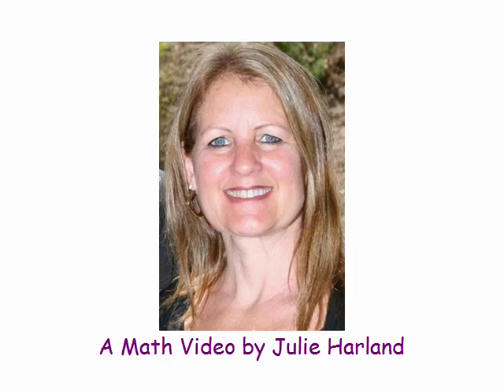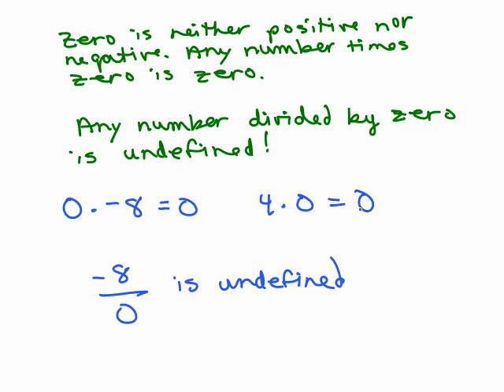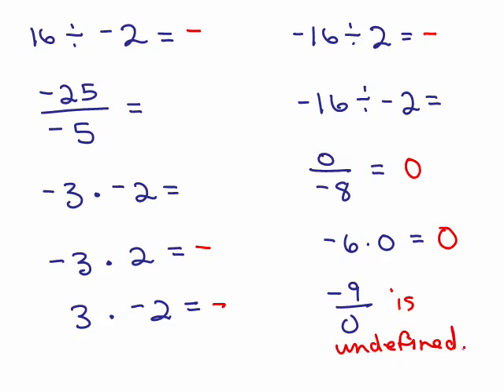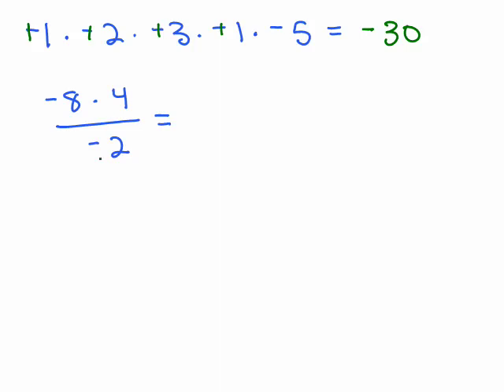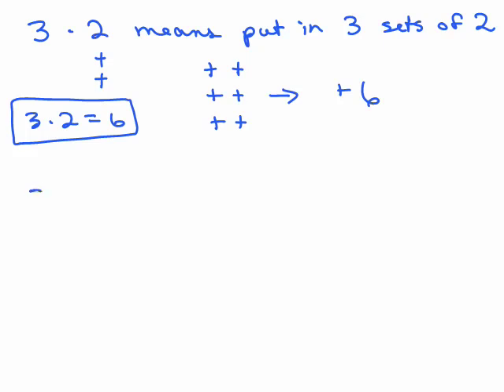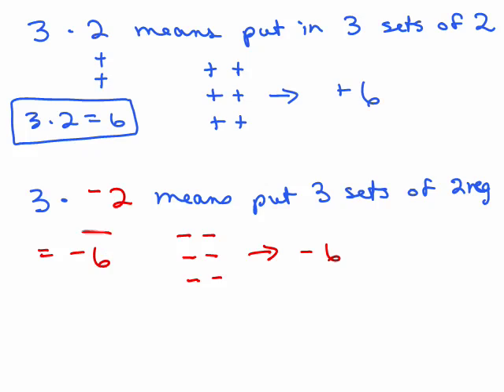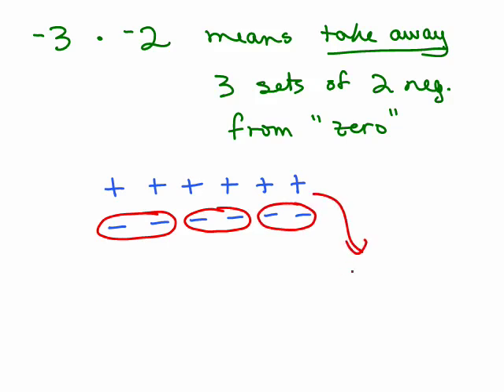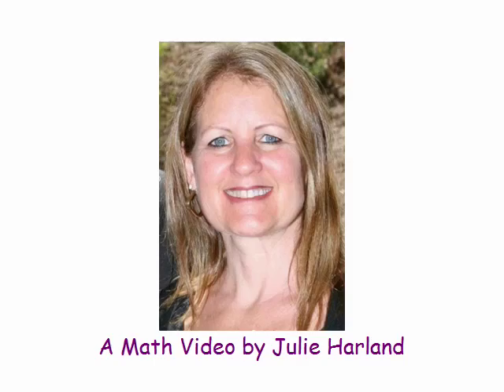Multiplying & Dividing Positive & Negative Numbers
Shows the rules for multiplying and dividing negative and positive numbers. Shows why negative times negative produces a negative number using counters.